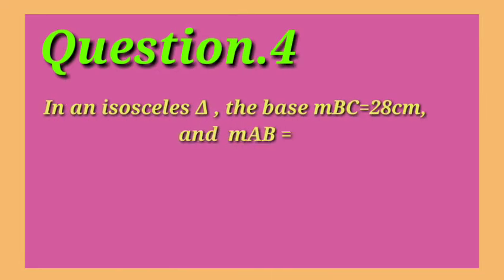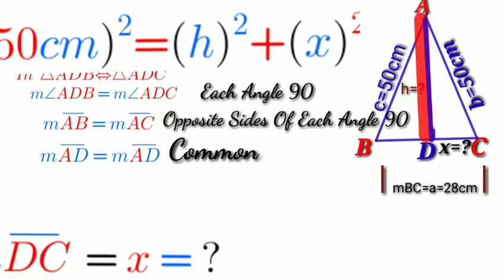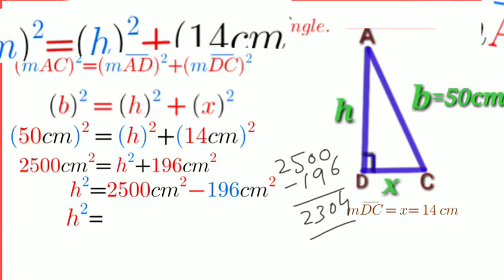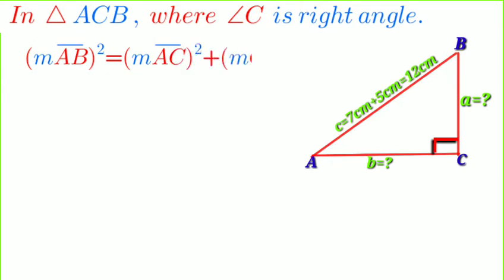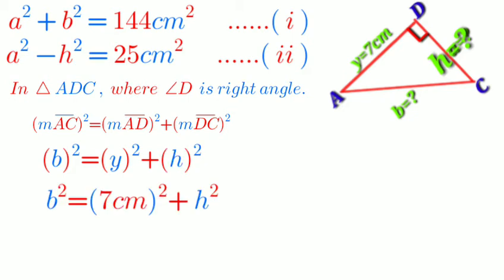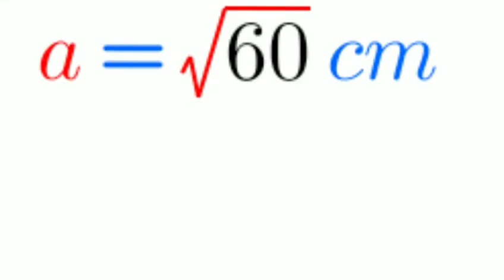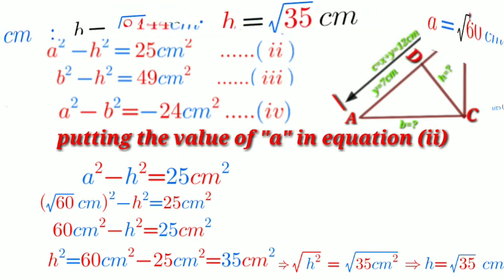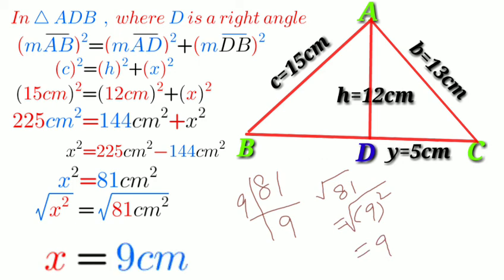Exercise 15 class 9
Maths 9th(Science Group)
Q:4&6 ,Ex.15,Unit:15
uses of Pythagoras Theorem
pythagoras Theorem ka istimal
musla physaghoras ka istimal
practical use of Pythagoras theorem
Finding the missing length of a triangle using Pythagoras Theorem
Applying the Pythagoras Theorem to find the missing length of a triangle
How to calculate the missing length of a triangle by using Pythagoras Theorem
Pythagoras Theorem formula with explanation
Basics of the Pythagoras Theorem
use the Pythagoras Theorem to solve the missing side of triangle
verification of Pythagoras Theorem
Solve for the missing sides of triangle by using the Pythagoras Theorem
How to use the Pythagoras Theorem
Practical realization of Pythagoras theorem